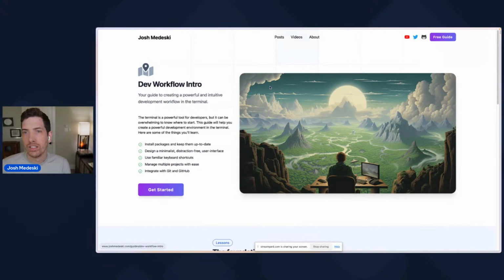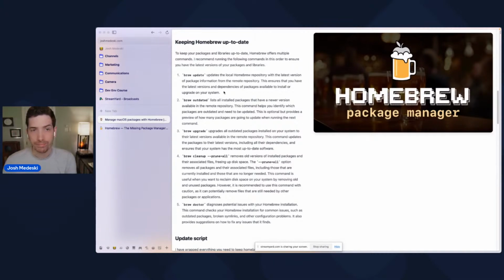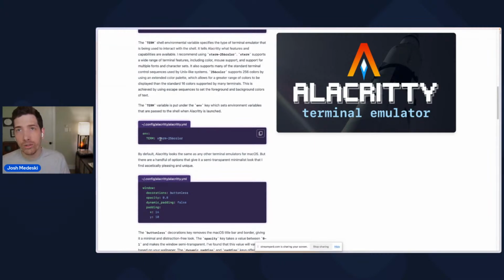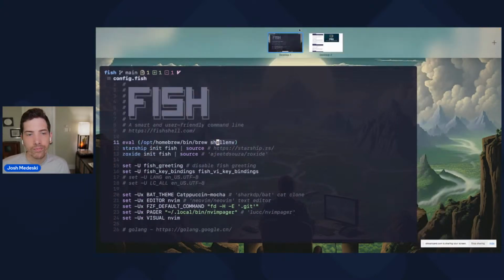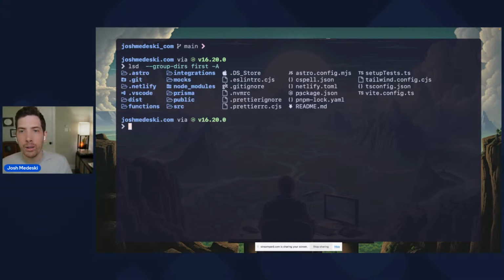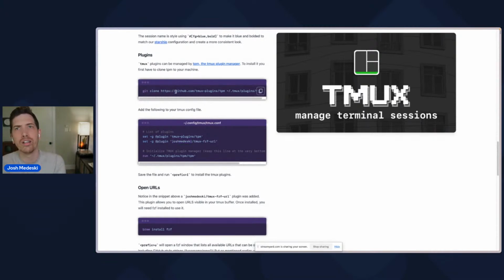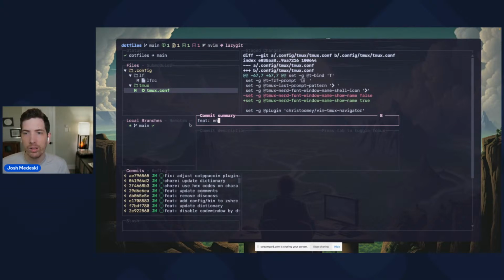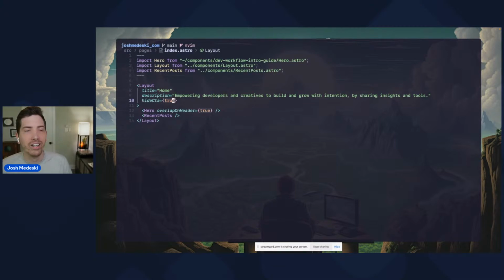Dev Workflow Guide's Launch Party! 🎉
I'm launching my dev workflow guide, join me to celebrate!

We'll discuss what it means to create a personalized development environment and setup tools like tmux and Neovim to increase your productivity. I'll be around to answer questions and hang out.